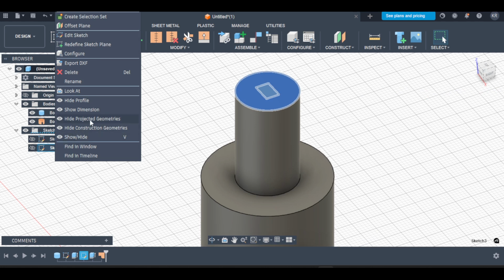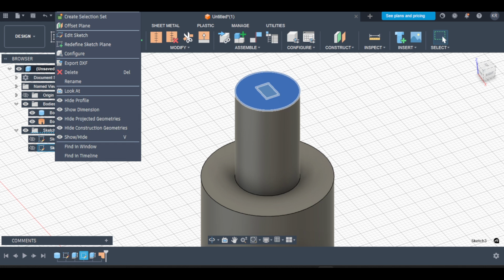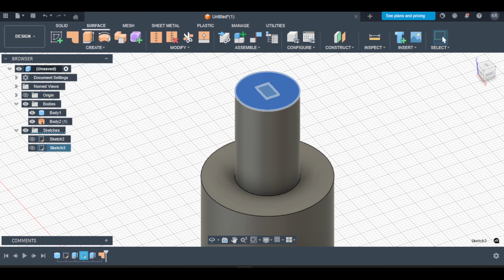How to Hide Constraints Fusion 360 (2026 Q inuick Guide)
How to Hide Constraints Fusion 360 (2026 Quick Guide)

Constraints help control sketch geometry in Fusion 360, but they can sometimes clutter your workspace and make sketches harder to read. In this tutorial, you’ll learn how to hide sketch constraints in Fusion 360 without deleting or breaking existing sketch relationships.

This video shows where to find constraint visibility controls, how to toggle constraint icons on and off, and how hiding constraints improves sketch clarity while editing complex designs. You’ll also learn the difference between hiding constraints and removing them, so you don’t accidentally affect your model behavior.